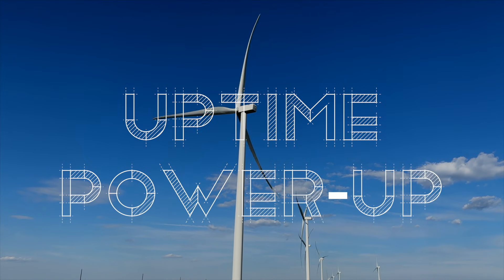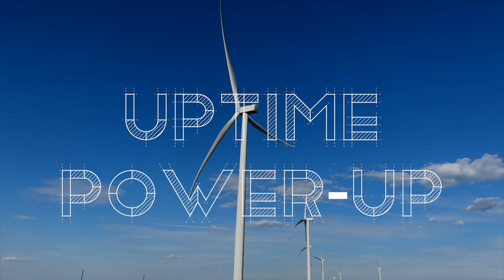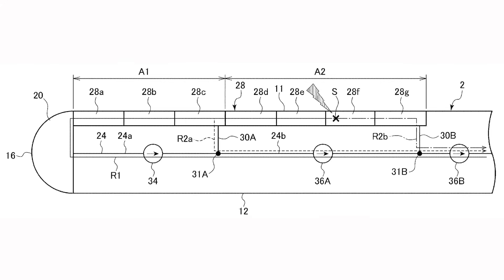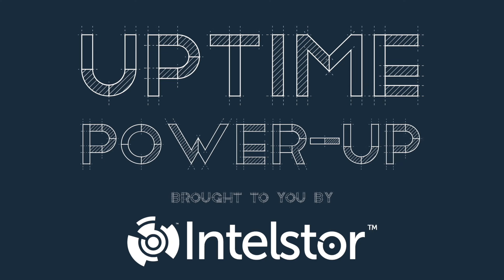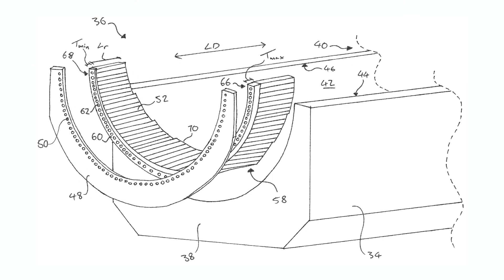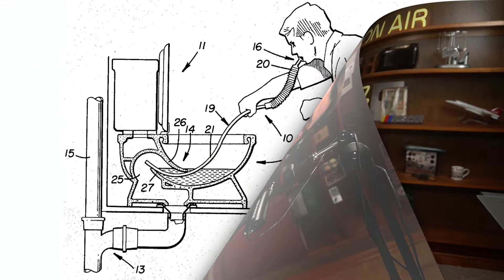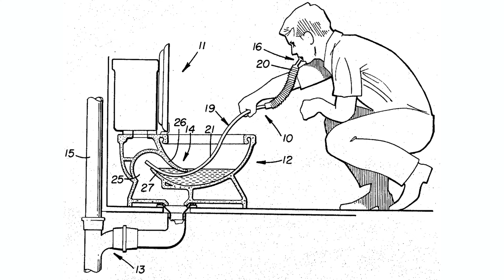Equinor Stabilized Floating Wind, Vestas Custom Root Angles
This week on Uptime Power-Up, Equinor's system to keep their offshore floating wind platforms stable, Vestas's patent for customizing blade root angles, and fresh air breathing device for emergencies.